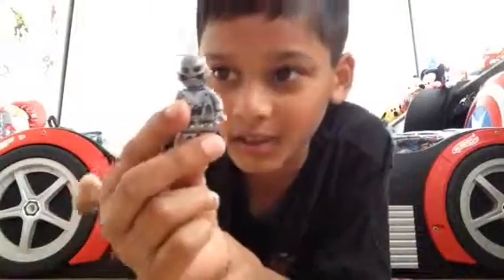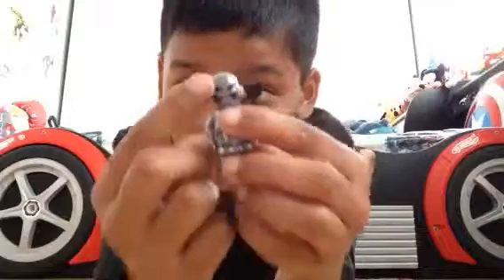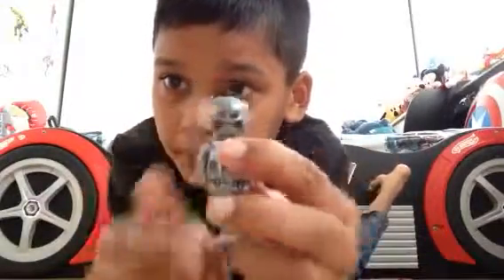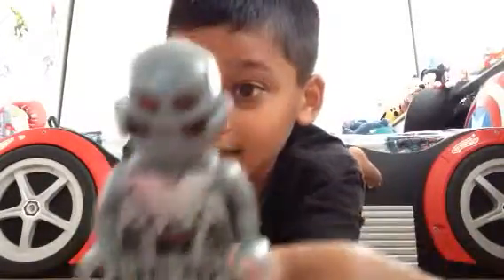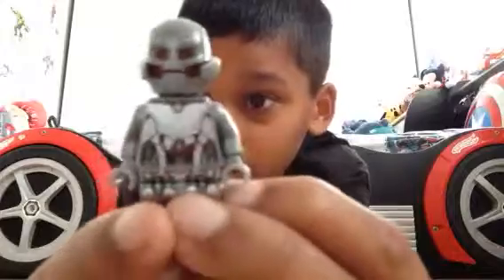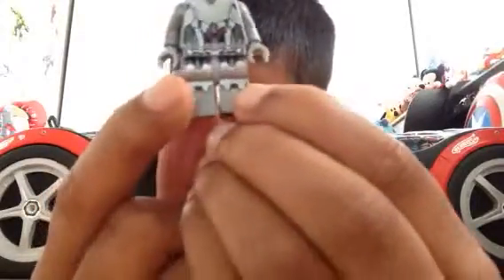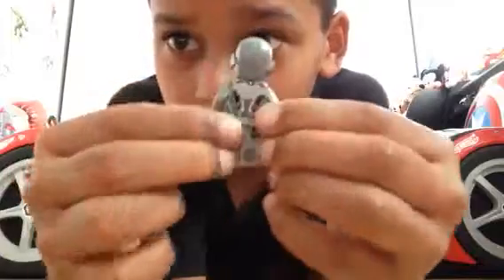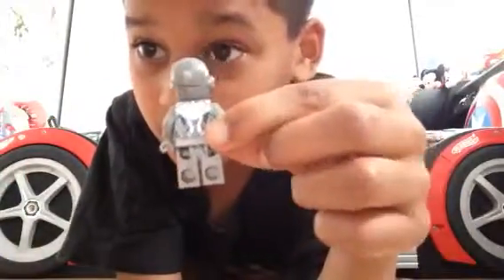Ultron the evil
Lego Ultranationalis ans see if you saw Pluto